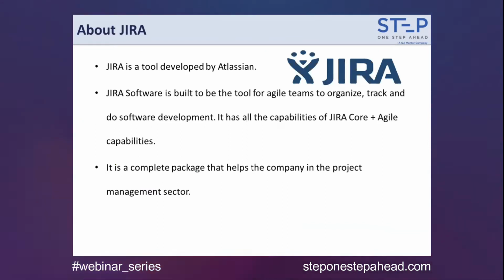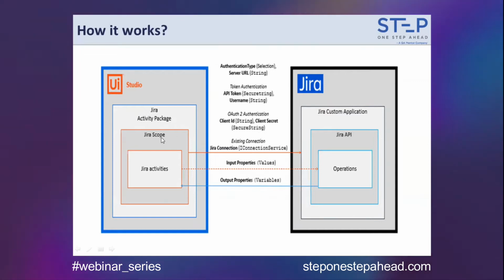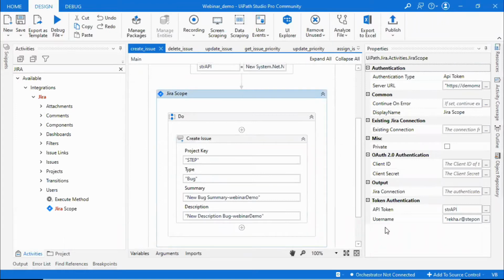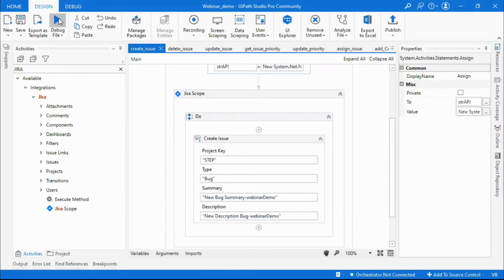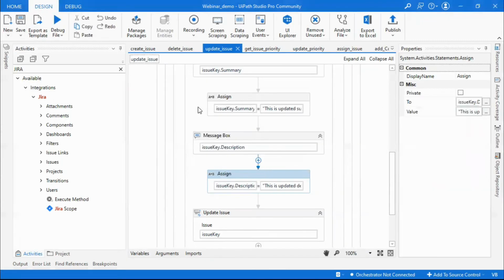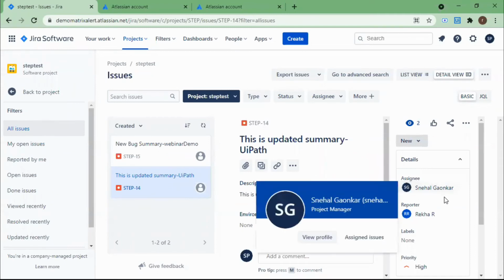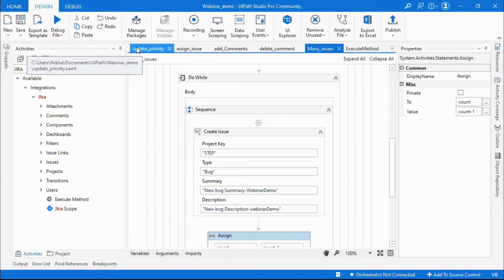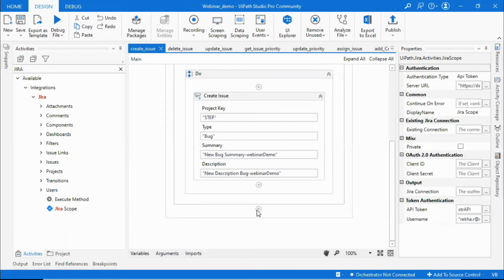How to Integrate JIRA Software with UiPath?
Jira helps teams plan, assign, track, report, and manage work and brings teams together for everything from agile software development and customer support to start-ups and enterprises.

If you are looking to automate all such JIRA-related work using UiPath, by using JIRA Packages you can easily perform those JIRA-related works.